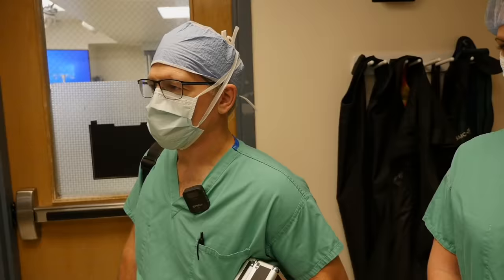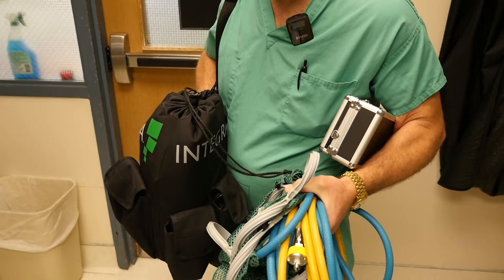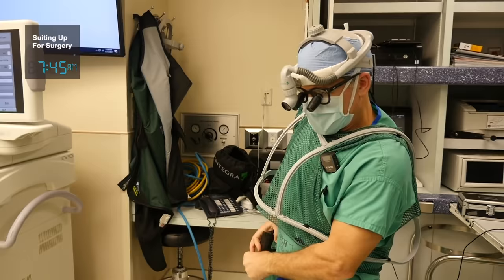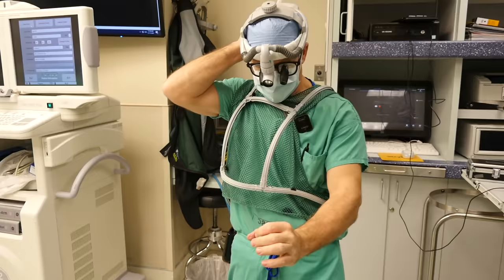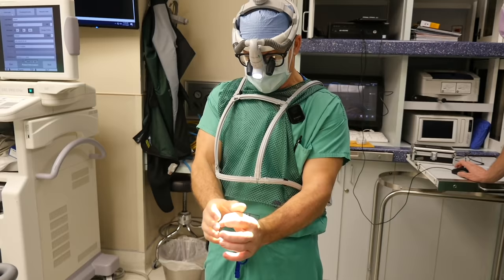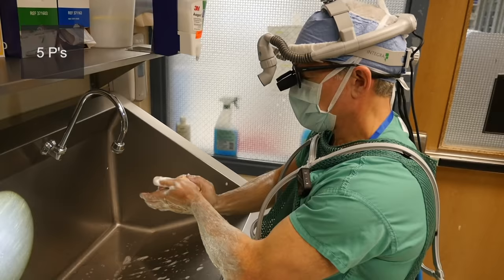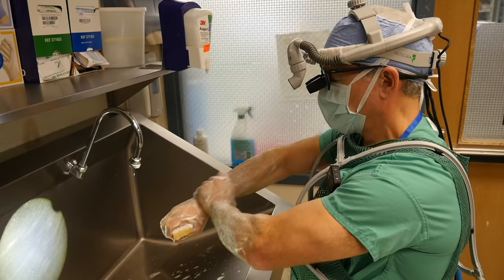Day In the Life of A Neurosurgeon - Mark McLaughlin, MD, FACS, FAANS : Episode 1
Are you a Patient, Med Student, Career Curious?

Top Neurosurgeon Dr. Mark  McLaughlin shows you the realities of a Neurosurgeon's Day... from the early morning start, through a long day of surgery, teaching, and patient care, to making a contribution to the lives of others on a daily basis.

In Episode 1, you'll see how a Neurosurgeon prepares for surgery and learn about creating a framework for peak performance. Join nearly half a million others who have watched.

About Dr. McLaughlin